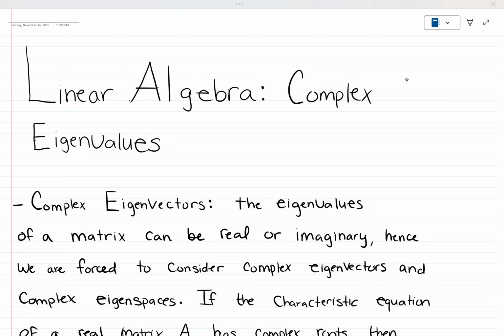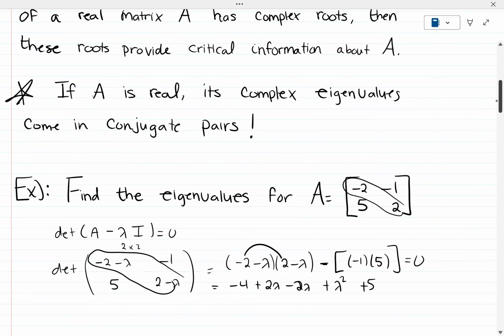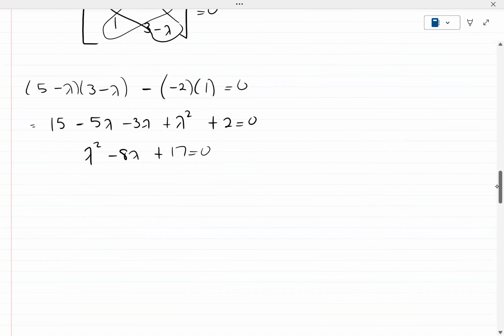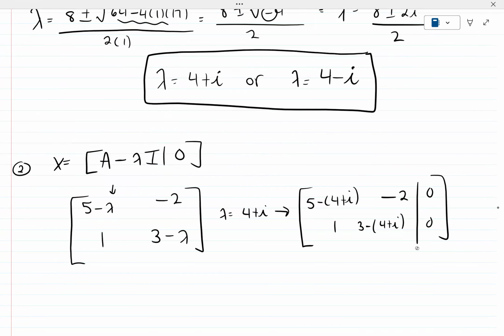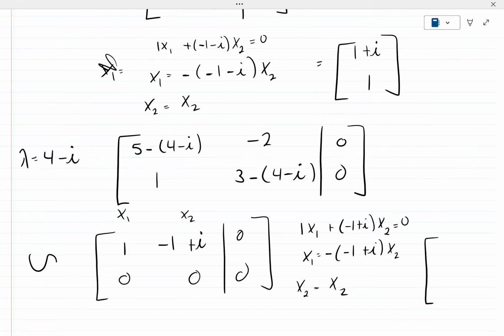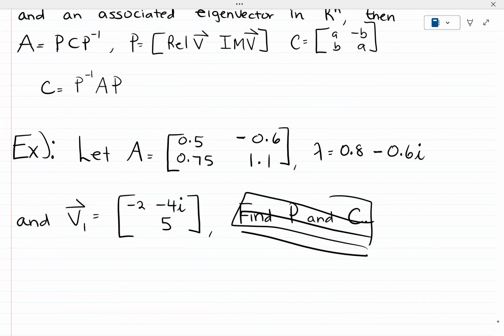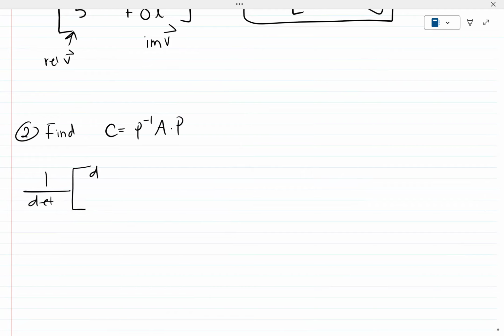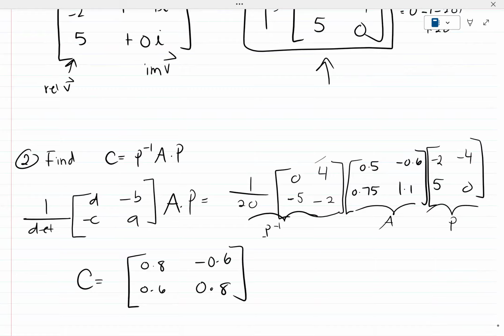Linear Algebra: Complex Eigenvalues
In this video, we will go over complex eigenvalues and eigenvectors.